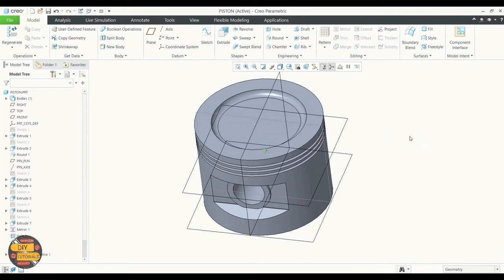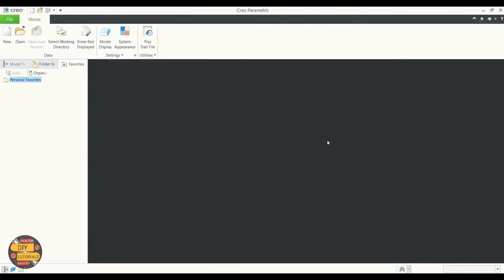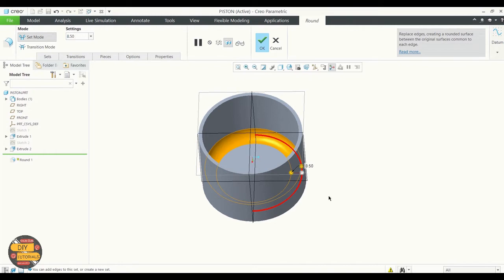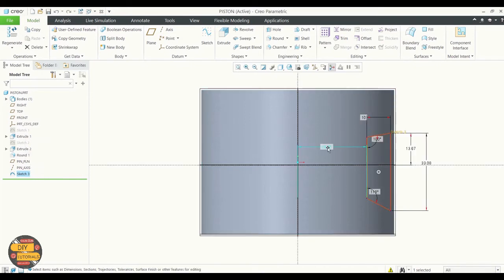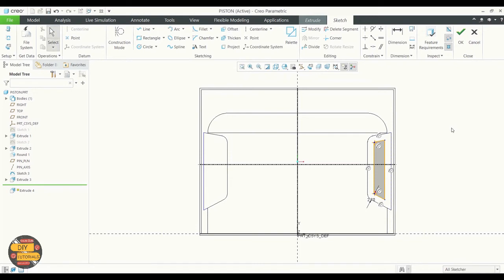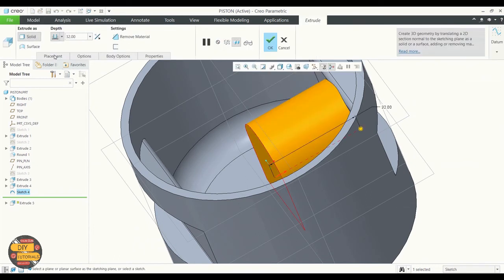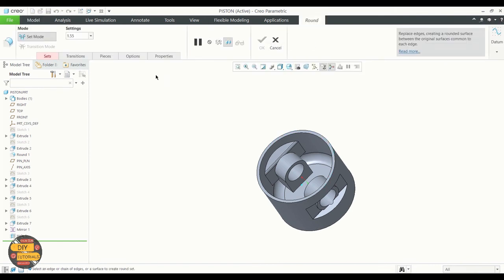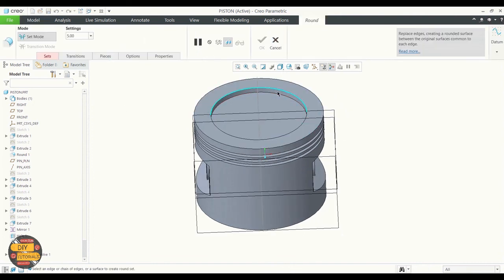Part Modelling Piston Head Complete Beginner Tutorial Exercise in Creo 7 Part 1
Hi! Welcome to Kreatorzone. On my channel, you will find diy activities and tutorials. I love sharing new ideas and sharing my experiences with you.
In this Video you will learn all the basic requirements in part modelling process in Creo 7.0.